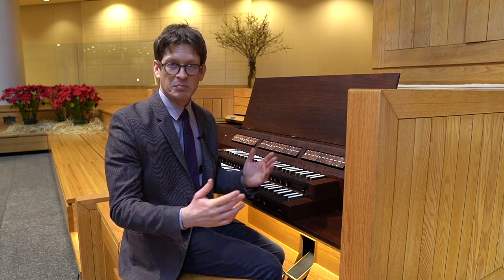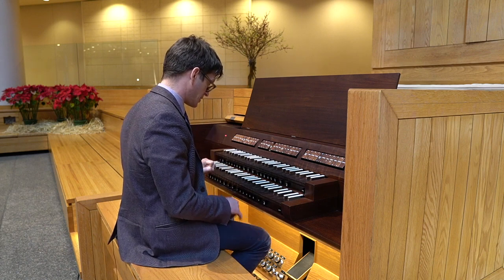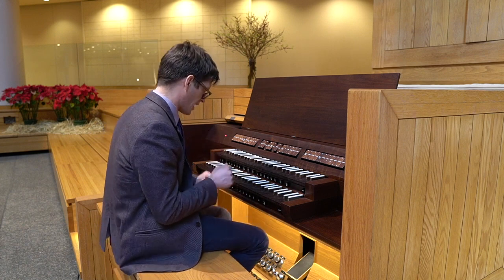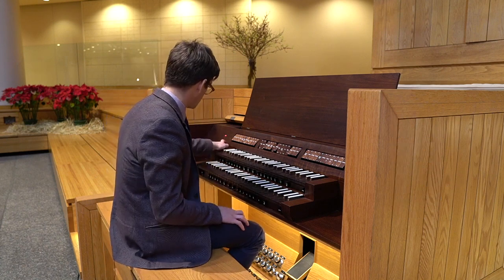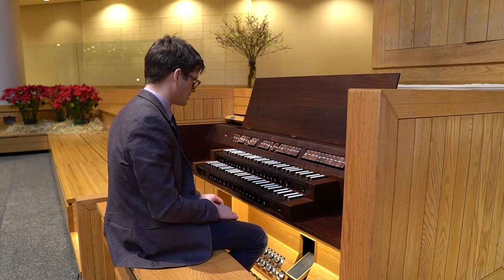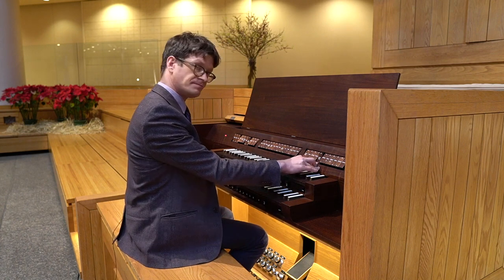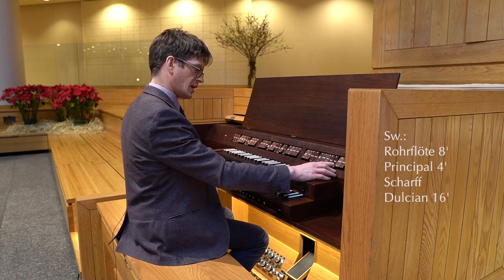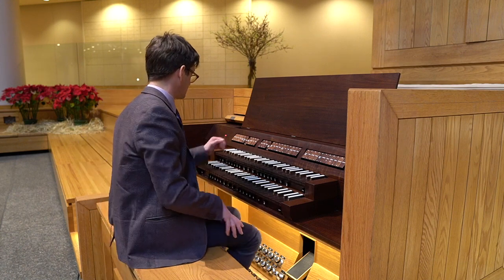Balint Karosi plays the Klais/Fisk organ, Saint Peter's Church NYC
Balint Karosi demonstrates the Klais / Fisk organ at Saint Peter’s Church, New York City. Saint Peter’s Church was built in Midtown Manhattan in 1977. Johannes Klais Orgelbau in Bonn, Germany, was commissioned to build a two-manual, 32-stop mechanical-action organ for the new sanctuary.
On January 4, 2021, Saint Peter’s suffered a severe trauma in the form of flood damage from the rupture of a municipal water main. Hundreds of thousands of gallons of water surged into the building, causing major damage to the below-ground sanctuary and the basement-level black box theater, community spaces, and administrative offices underneath. A layer of fine muddy silt covered every surface. Mitigation efforts, including rapid dehumidification to prevent a mold outbreak, stressed all wooden furnishings, in particular the pipe organ.
On January 26, twenty-two days after the flood, a crew from the Organ Clearing House arrived to begin dismantling and packing the Klais for shipping. On February 5, the organ parts arrived at the Gloucester workshop of C. B. Fisk, Inc., for evaluation and, eventually, reassembly. The initial plan called for a thorough restoration of the instrument, and a strategy was developed to accomplish that. But after the organ had been standing in the Fisk erecting room for some months, giving all parties opportunity to inspect and fully grasp the organ’s condition, creative minds got to pondering. A gradual evolution in the collective mindset followed­—from that of simple restoration to one of reimagination.
The restored and renovated organ is featured on the cover of the February 2024 issue of The Diapason.